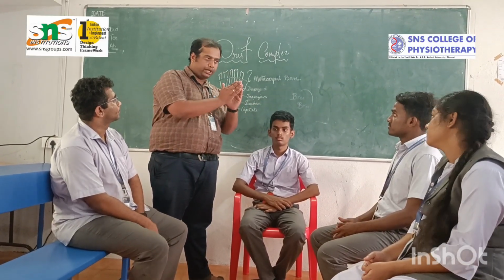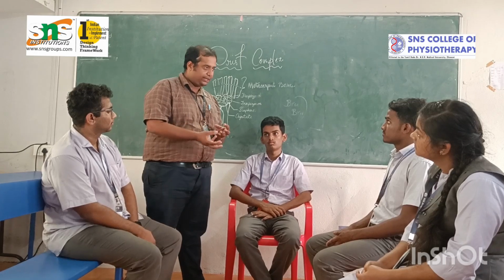Case Study: Role of Supraspinatus in Shoulder Abduction | Pain Management Focus |SNSinstitutions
**Case Study: Role of Supraspinatus in Shoulder Abduction | Pain Management Focus**

In this video, we present a **clinical case study** highlighting the crucial role of the **supraspinatus muscle** in shoulder function—especially in **initiating abduction**.

Key points covered:

* Functional importance of the **supraspinatus muscle** in the shoulder joint
* Why supraspinatus is vital for the first 15 degrees of abduction
* Common conditions leading to **supraspinatus pain or injury**
* Clinical reasoning on **where to concentrate treatment** for effective pain relief
* Importance of proper assessment and targeted physiotherapy management

Through this case discussion, physiotherapy students and practitioners will understand not only the anatomy and biomechanics of the supraspinatus but also the **clinical approach to treating shoulder pain** effectively.

This session encourages learners to link **theory with practice**, focusing on **functional relevance, pain localization, and treatment strategies** for better patient outcomes.